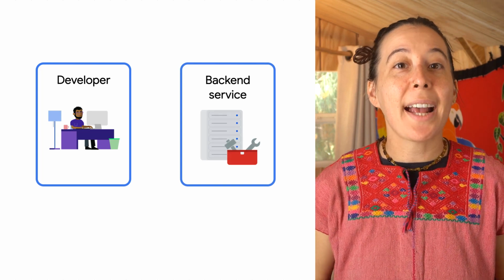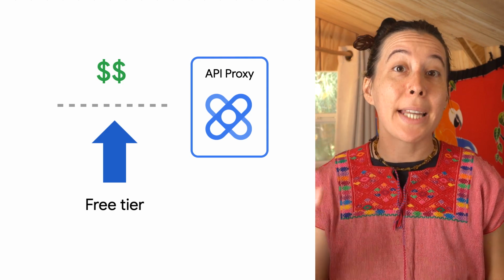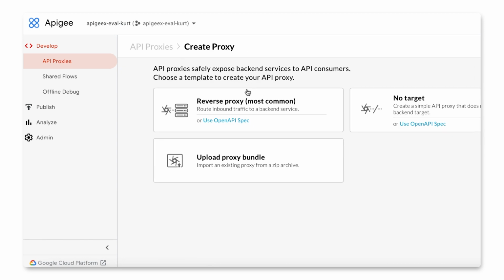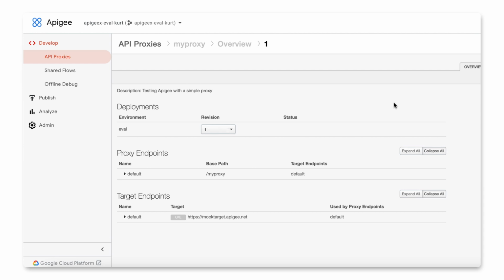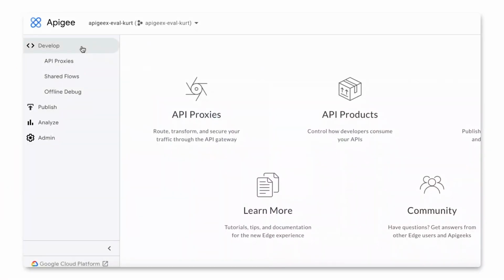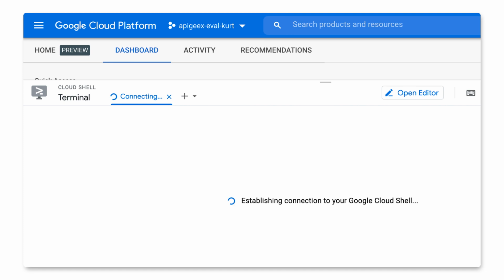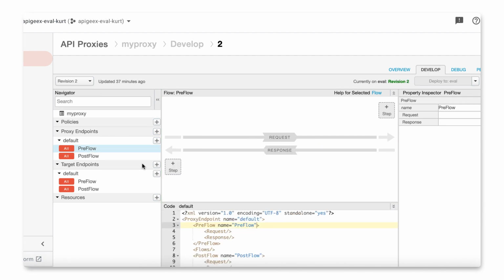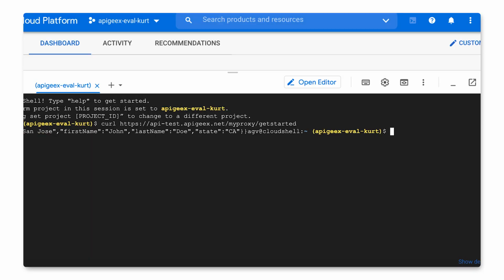Building an API proxy with Apigee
Accessing your API proxies (create an internal virtual machine or external load balancer)

Want developers to be exposed to your backend services without direct access? Want to make changes to your backend without affecting API consumers? In this video, we show how you can create an API Proxy on Apigee as HTTP endpoints to create a layer over your backend services. Learn how to apply policies to your proxy, make changes, and avoid disruptions for developers until a new version of the API is warranted!

Timestamps:
0:00​ - Intro
0:19 - What is an API Proxy
0:32 - Group proxies into a Service Plan
1:00 - Accessing API proxies
1:16 - Visiting Apigee console
1:24 - Create a new proxy
2:08 - Deploy proxy
2:52 - Changing target endpoint to XML
3:46 - Adding a policy to change XML to JSON

product: Cloud - API Management - Apigee API Platform; fullname: Alexandrina Garcia-Verdin;